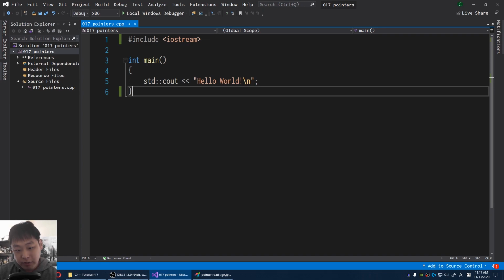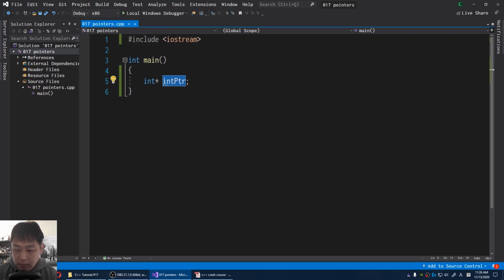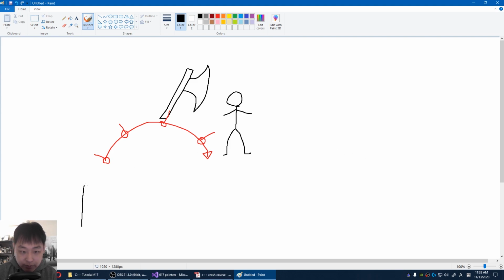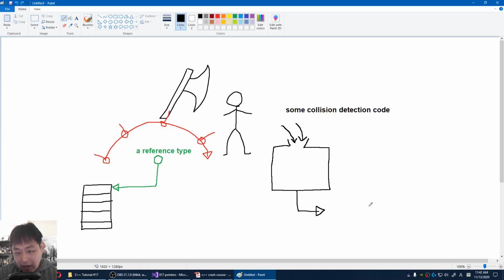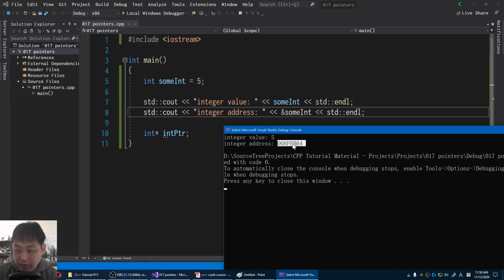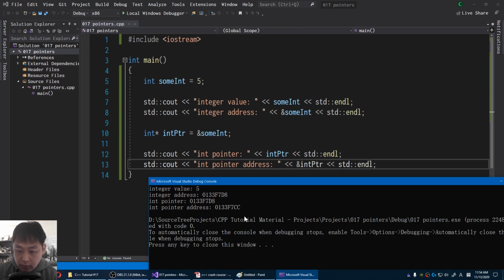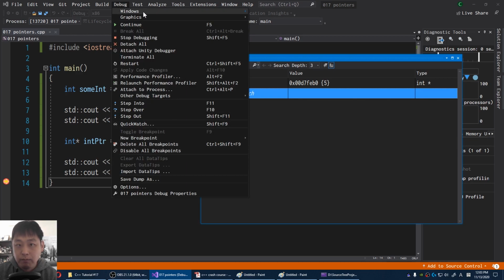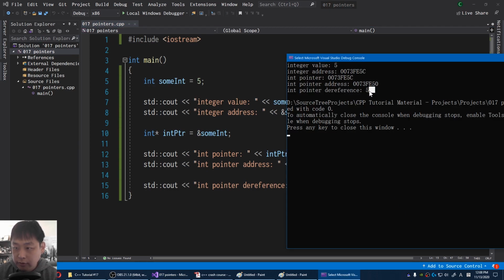[C++ Tutorial #17] Pointer Basics - GameDev Prep Course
Pointers and/or reference types are essential in any game. In this video I try to answer questions like "why use pointers?" but really it's more about "how and when?"

Intro: (0:00)
Why use pointers? (0:58)
Simple examples: (3:09)
Outro: (6:19)